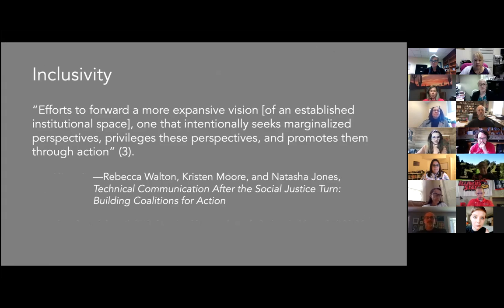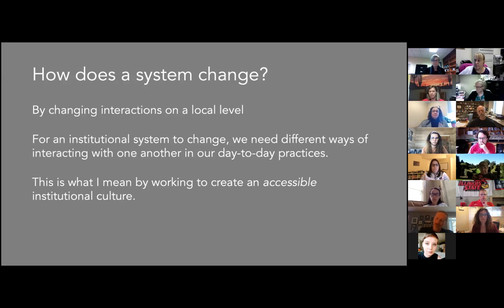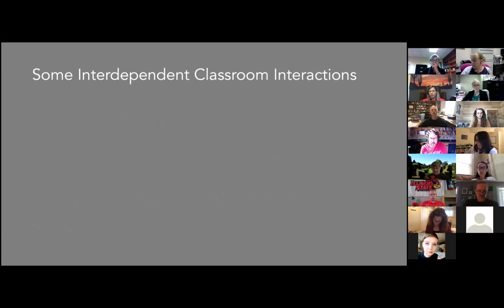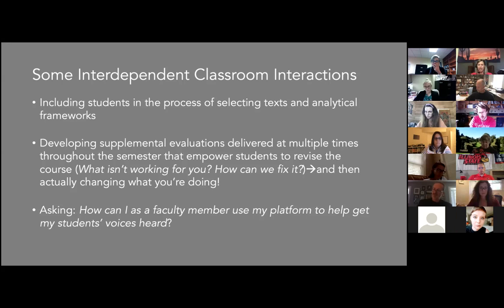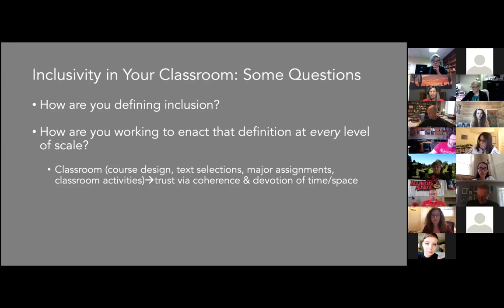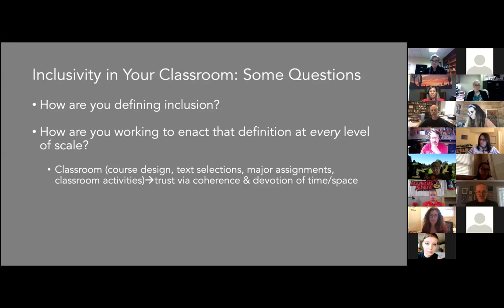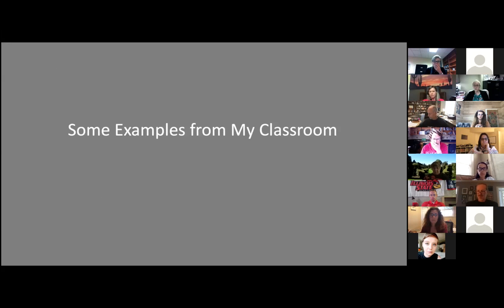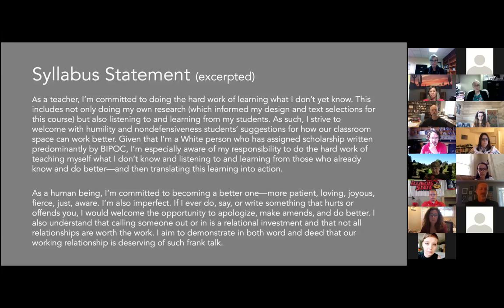Inclusive Teaching Inspiration: Julie Jung, Department of English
Professional Development Series Session Three - Friday, October 16, 2020